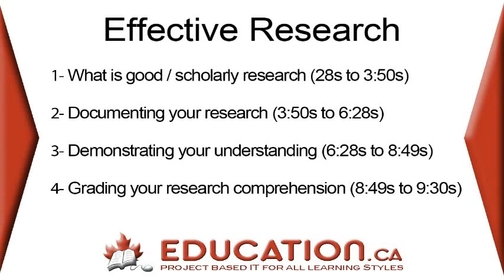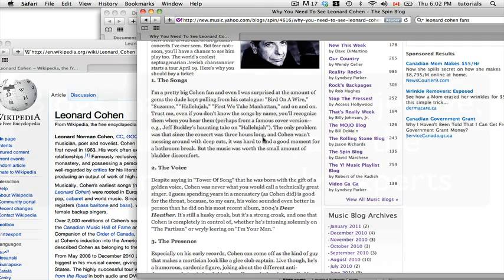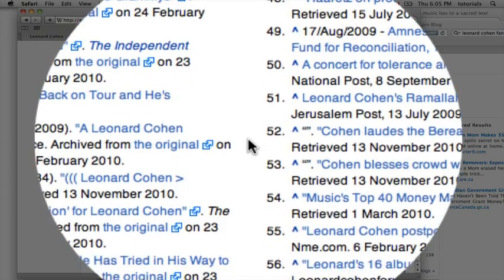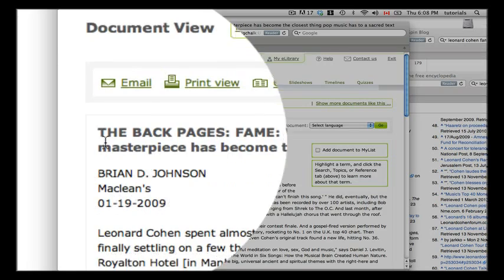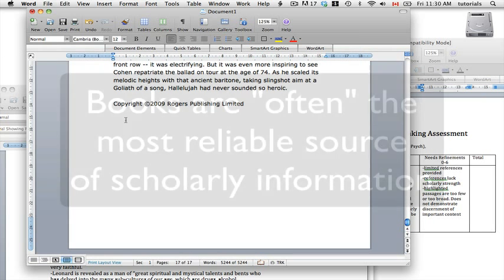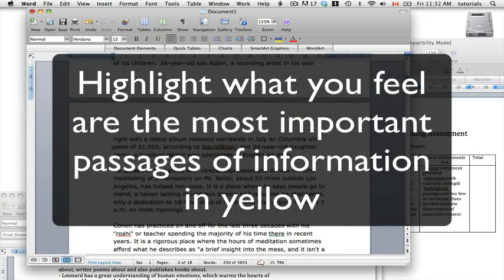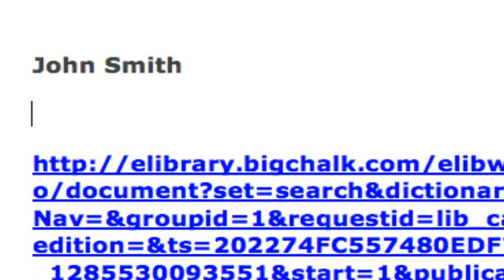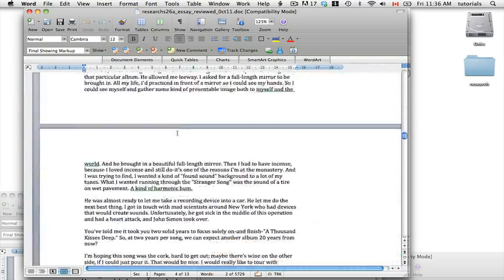How to Conduct Effective Research: A Key Process for Students in Writing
This video contains 4 lessons (approx. 2 minutes each) that provide students with a formal process for conducting, documenting, and analyzing the quality of information they have researched. It also provides teachers with a quick, easy-to-use rubric for assessing their students' research and their critical thinking skills. Chapters include 1-Scholarly vs Non-scholarly Sources, 2-Documenting Research (copying articles into single Word file), 3-Highlighting Important Passages & Commenting, 4-Assessment. Rubric available